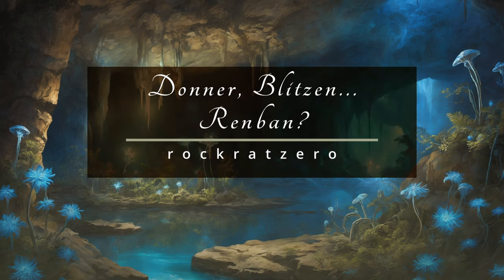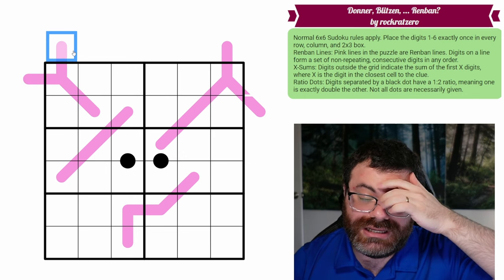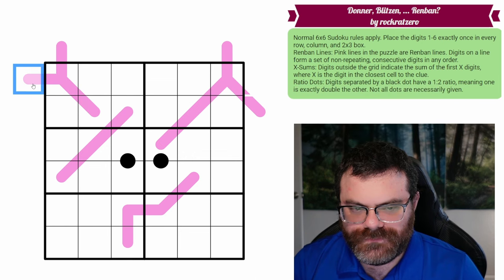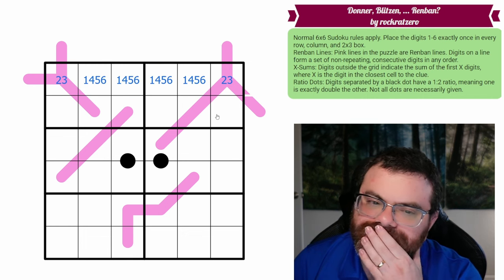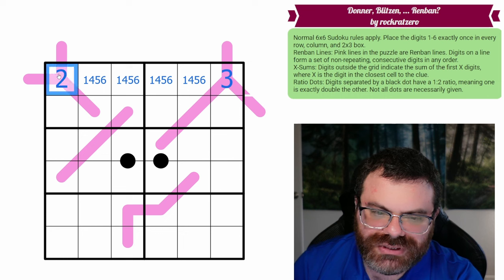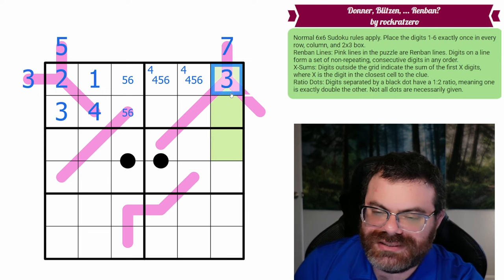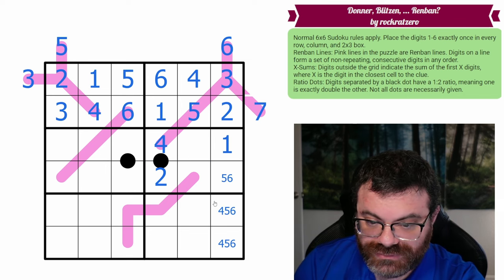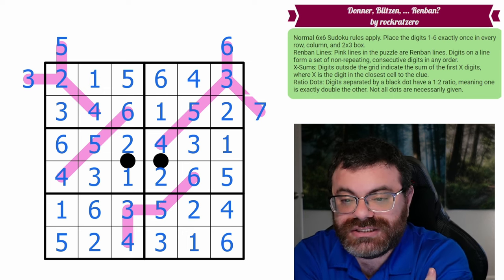Sudoku Adventure #242 - "Donner, Blitzen... Renban?" by rockratzero